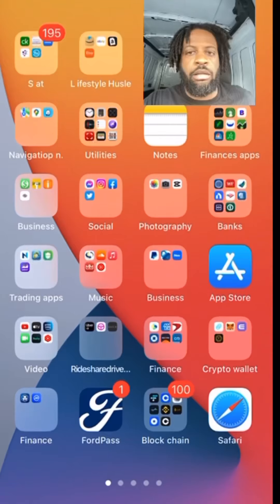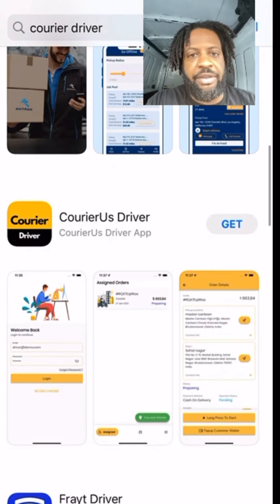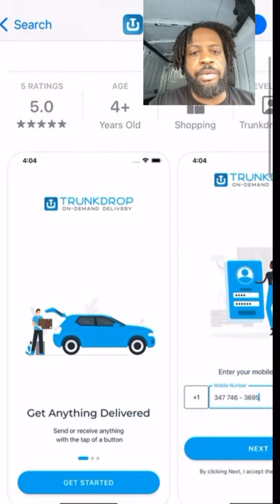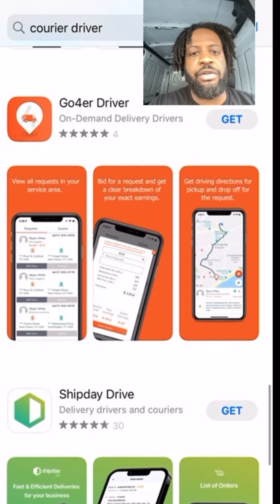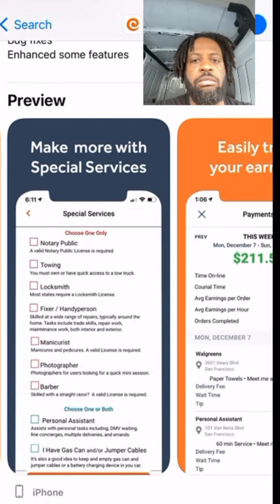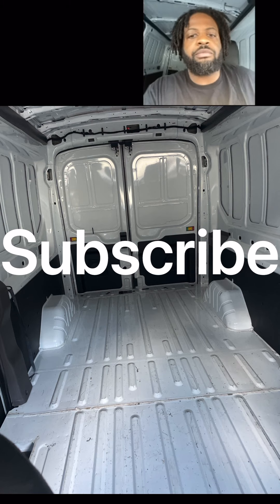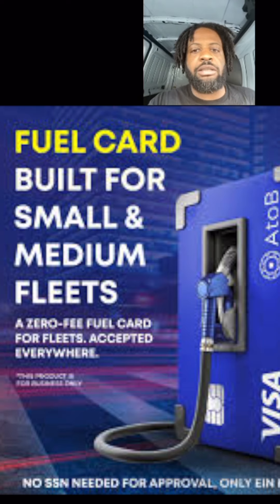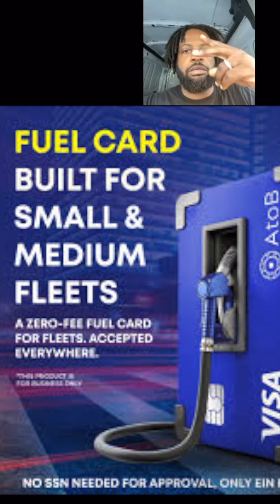Quick Hack How to find Courier Apps to make money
I show you multiple ways to find companies and apps to partner to start driving your own vehicle 🚗 any size. Make your own schedule